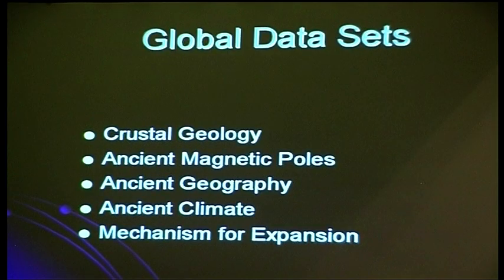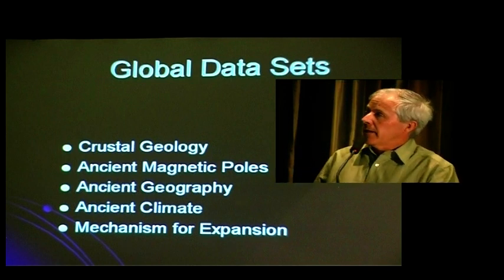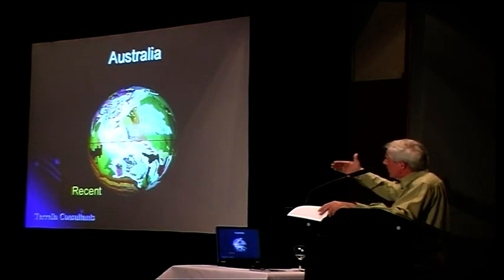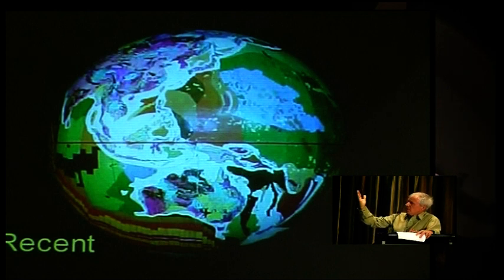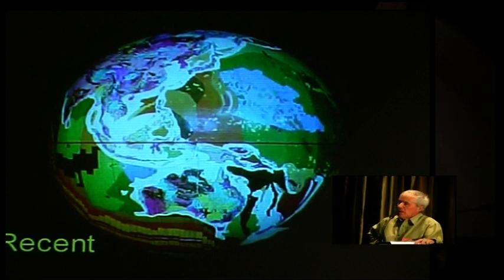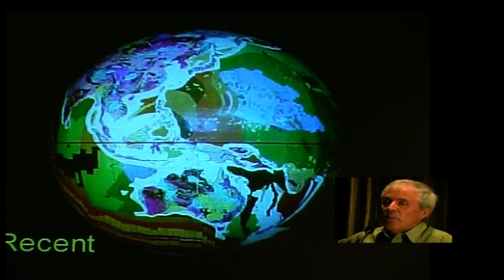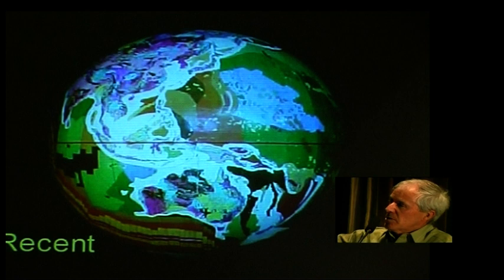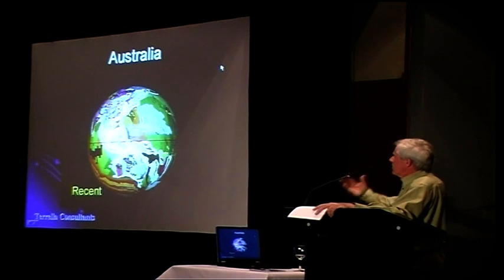Yes! The Earth is Expanding. Part 9 of 14.